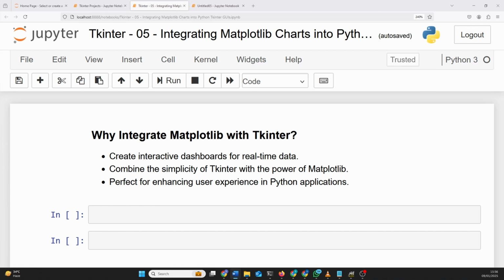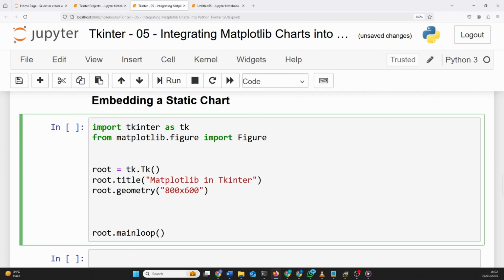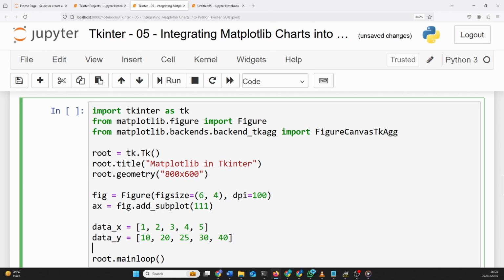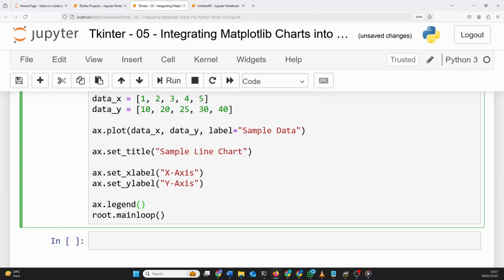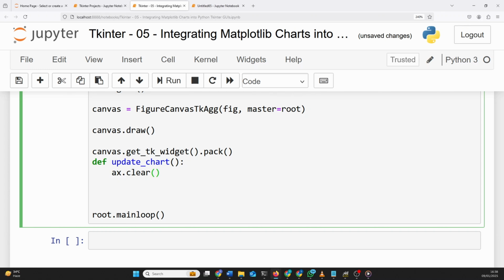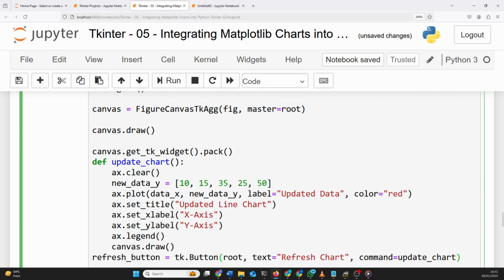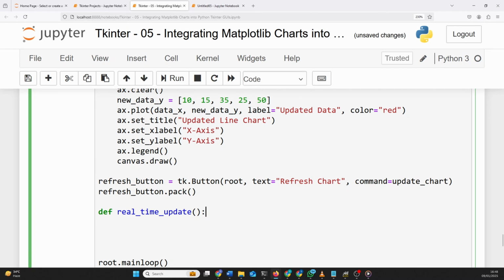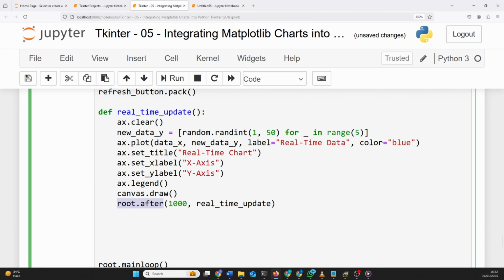Integrating Matplotlib Charts into Python Tkinter GUIs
🌟 Bring Your Python GUIs to Life with Stunning Charts! 🌟
Ever wondered how to add dynamic, interactive charts to your Python applications? In this tutorial, we’re taking a deep dive into integrating Matplotlib charts directly into a Tkinter GUI. This is your ticket to creating visually appealing and user-friendly dashboard apps.

Discover how to build a basic Tkinter window.
See how to embed charts seamlessly into your GUI.
Learn how to make your charts interactive and dynamic with real-world examples.
🔗 Stick around to see how simple it is to turn data into visual magic!

👉 Ready to elevate your Python projects? Watch now and unlock the next level of GUI development!